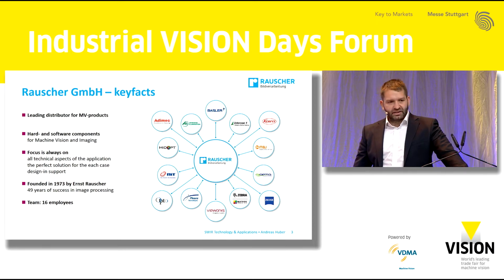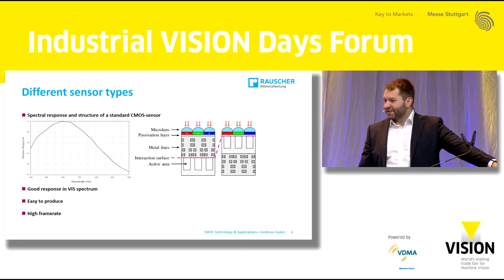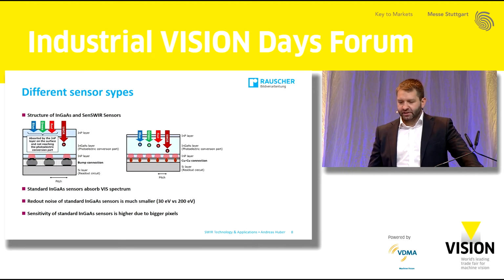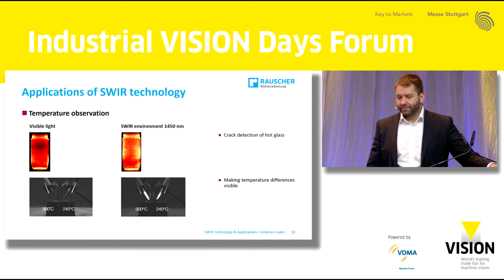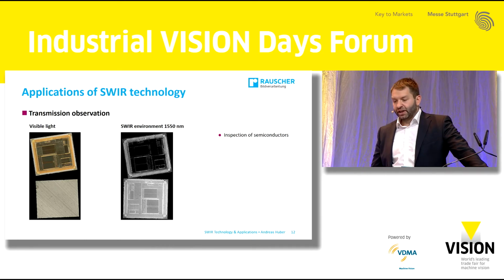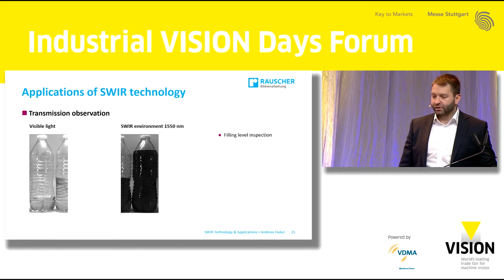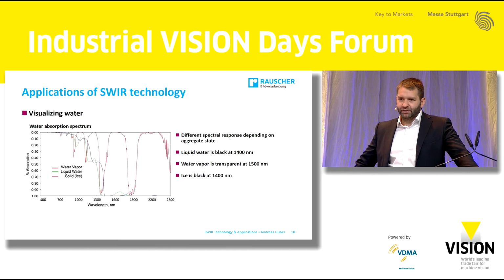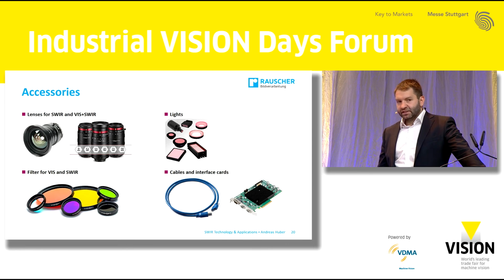VISION 2022 | RAUSCHER GmbH | Messe Stuttgart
Presentation on different technological for SWIR imaging with practical examples. Applications inlcude level measurement in packaging industry, silicon and solar wafer inspection, laser beam analysis, production control, food analysis, microscopy, medical, recycling and many more.